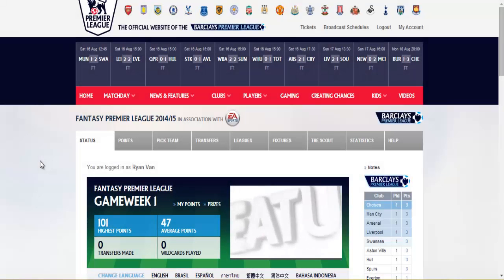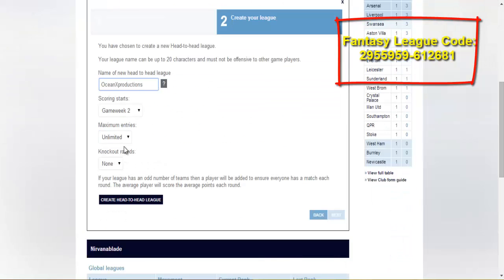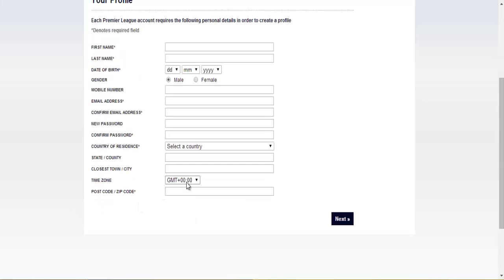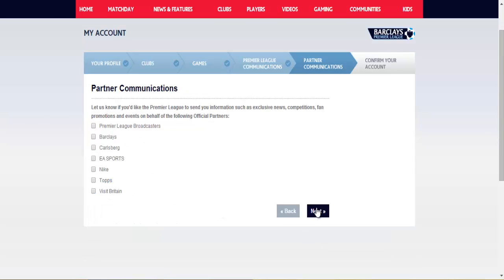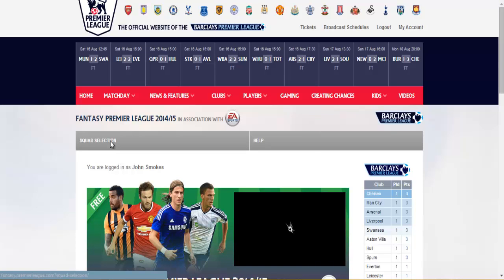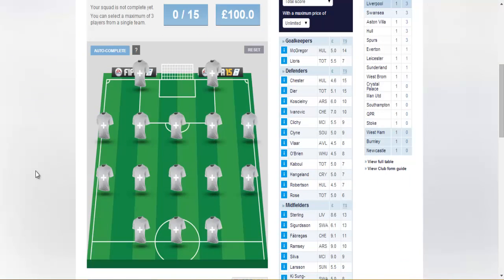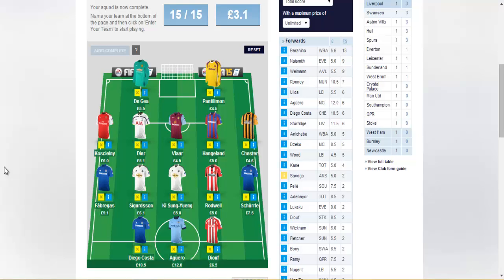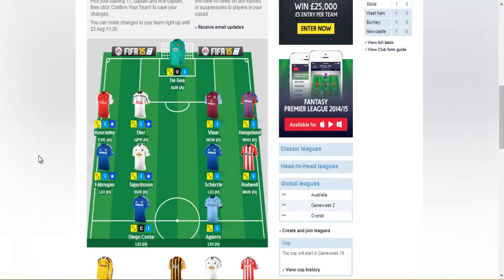JOIN MY FANTASY FOOTBALL LEAGUE!!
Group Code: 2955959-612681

Enough said in the title guys. But if you want a description join my Premier League fantasy football comp.